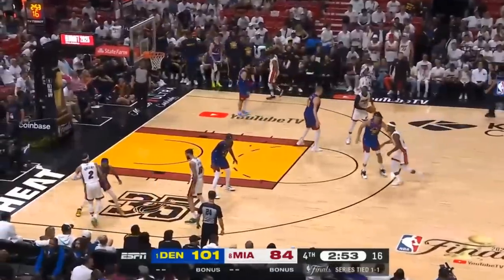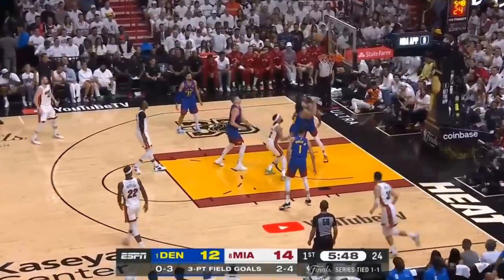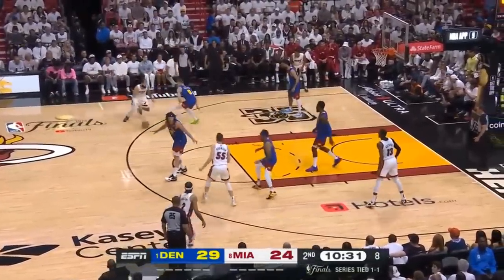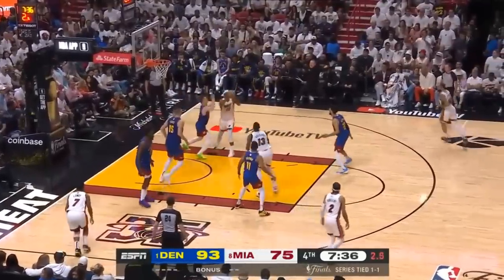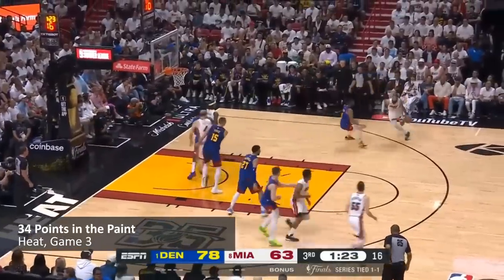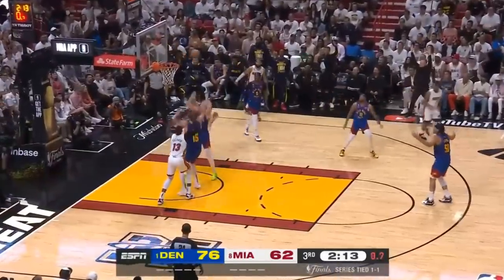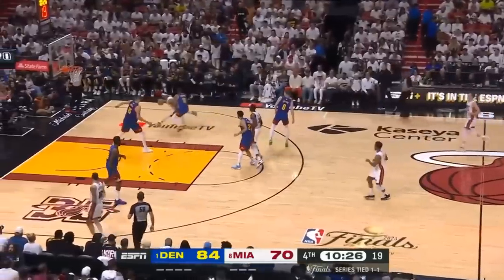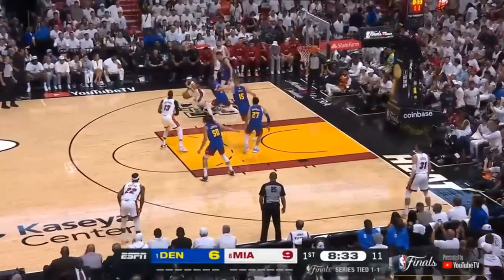How the Nuggets Adjusted Their Defense to Shut Down the Heat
In Game 3 the Nuggets adjusted their defense, and made key adjustments that helped them hold the Heat to a measly 102 offensive rating.